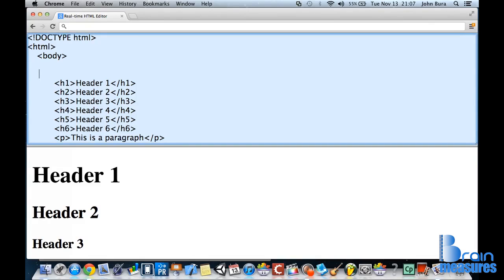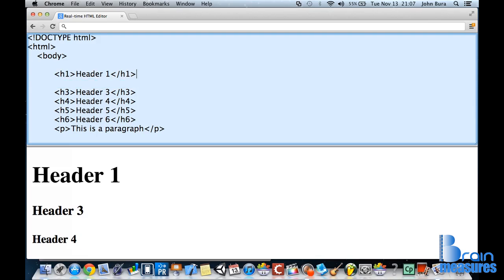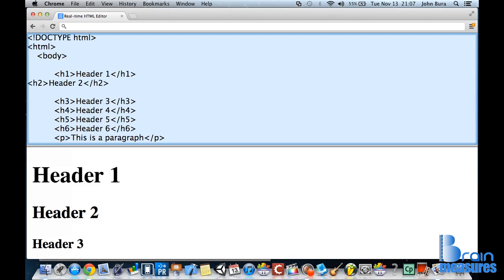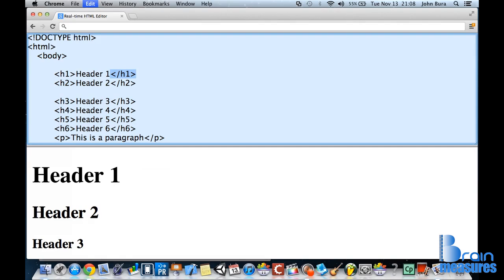Section 3 l Lecture 42 l Text formatting in the editor and in the out put l HTML l Age6+ l Beginners